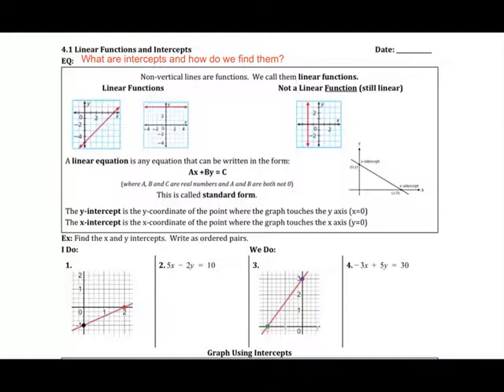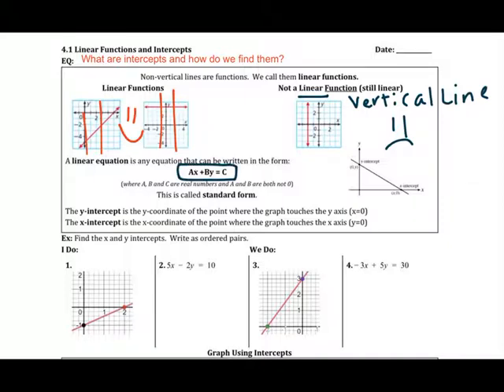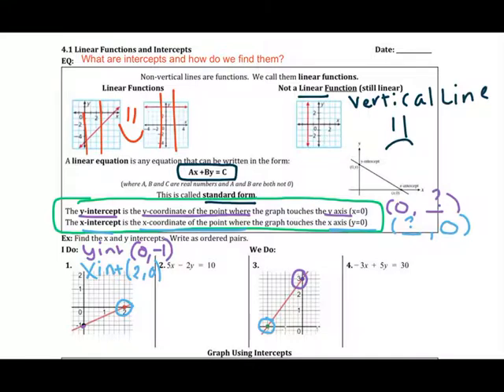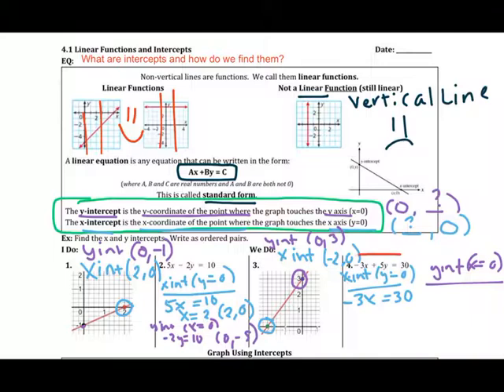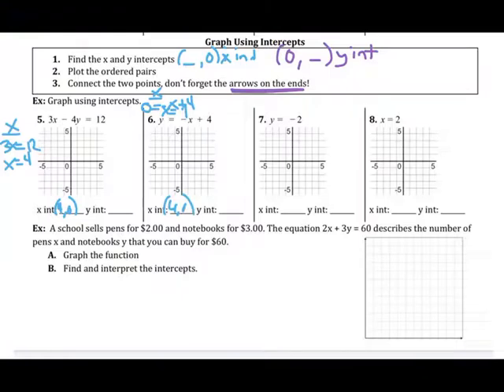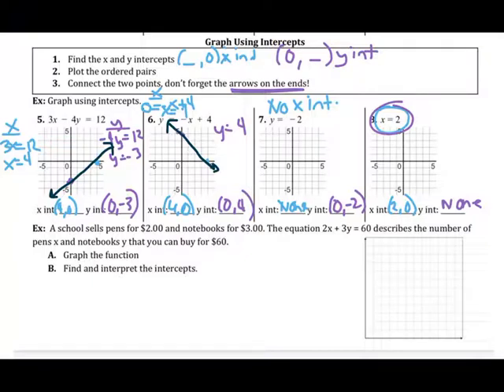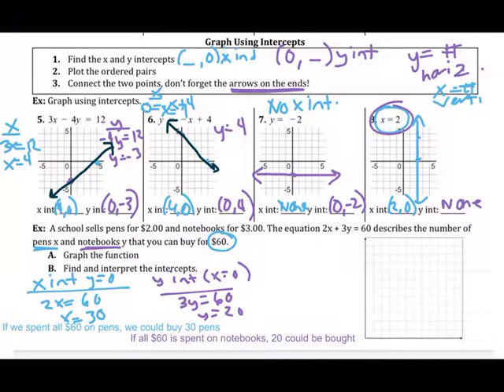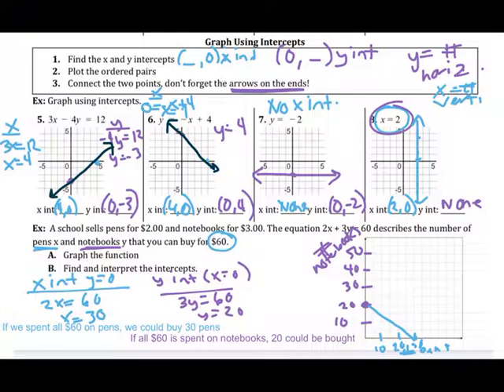(4.1) Intercepts of a Line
This video will walk through how to find the intercepts, both x and y, of a linear equation (from a graph or an equation), how to determine if a linear equation is a function and what the standard form of a linear equation is.  Lastly it will teach you how to use the intercepts to graph a line and how to interpret those intercepts within the context of a problem.